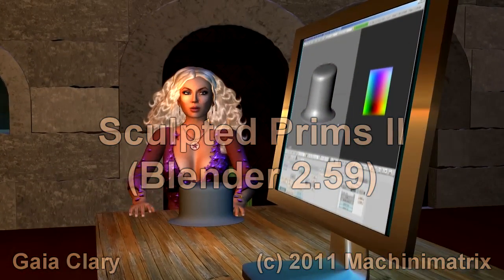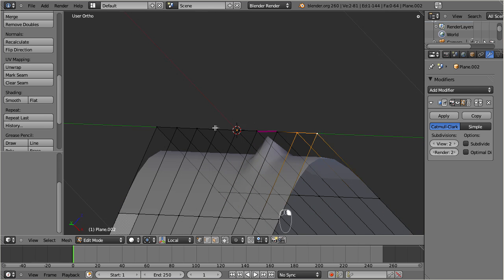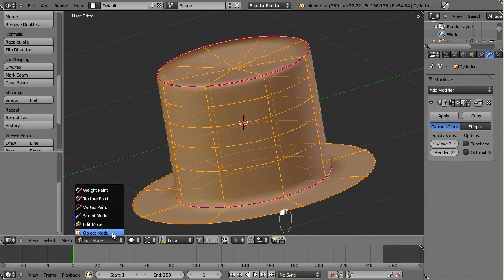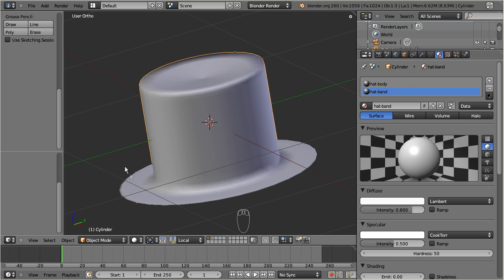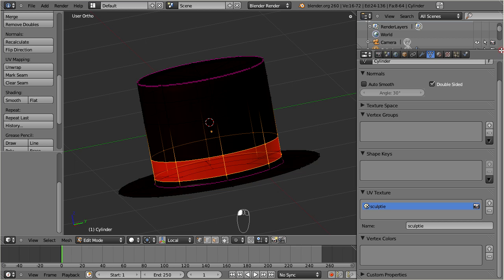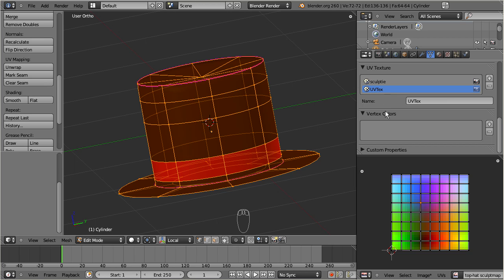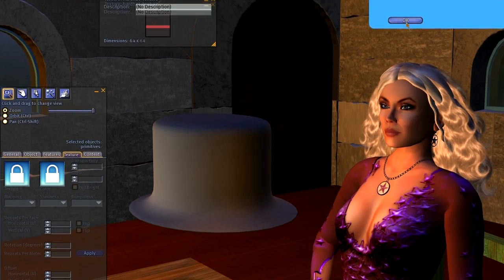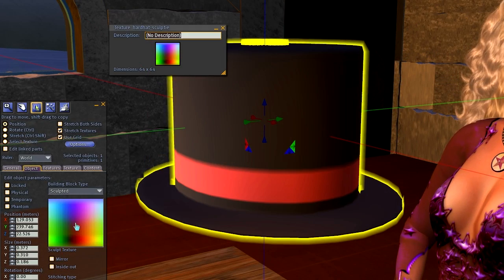Sculpted Prims II (on Blender 2.5)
This is an introduction tutorial for Primstar-2, an Addon Module for making sculpted Prims with Blender 2.59 or newer. abstract:The tutorial shows in easy steps, how to sharpen the edges of your model and how to create a very simple texture by using multiple materials. We assume, that you have basic knowledge about the blender 2.5 user interface. But we still provide enough background information, so that even blender newbies can follow the process. The tutorial covers primstar-2 and any recent blender-version up to the currently recommended release 2.59.